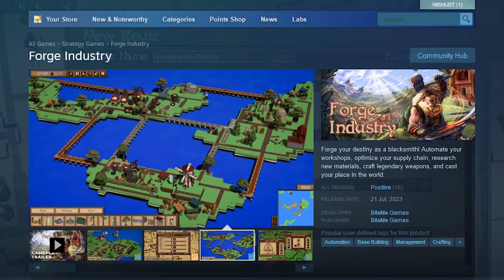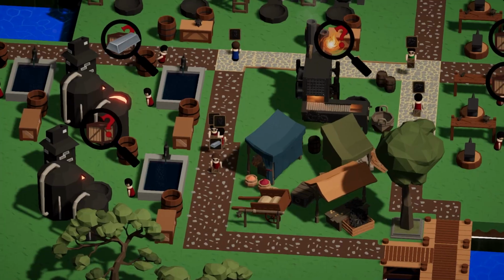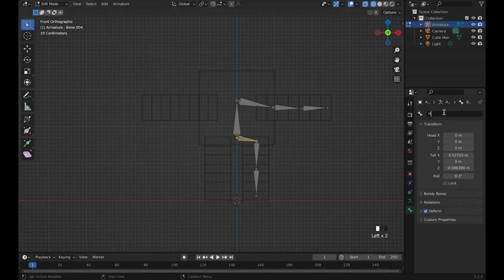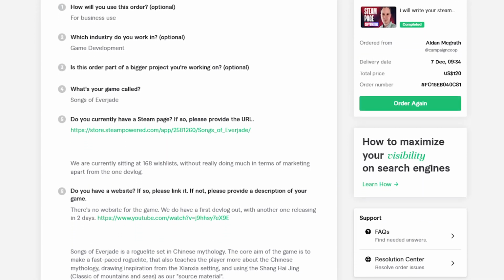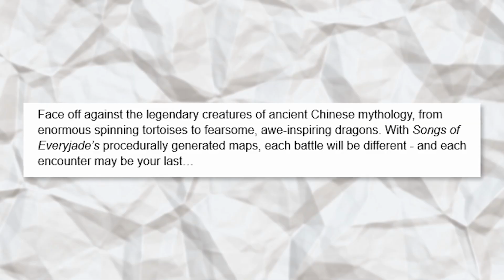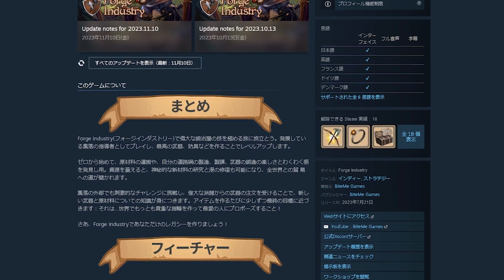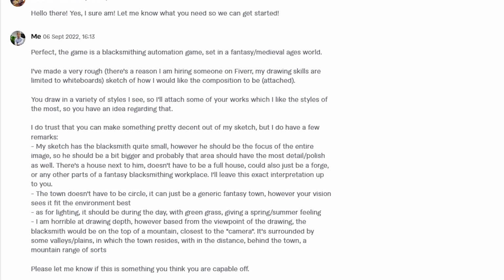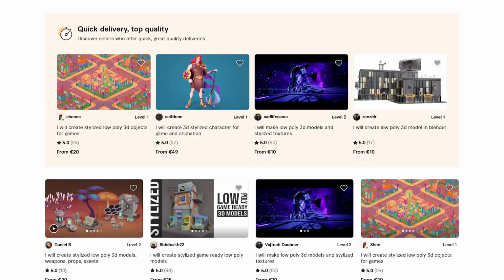The BEST way to deal with lacking certain skills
Gamedev consists of a lot of different skills, all mashed together. But what if you lack a certain skill? Is your game doomed? Do you suddenly have to spend months learning art or music? Or perhaps you could just pay someone a one-off fee, and get someone with years of experience to do it for you? That's where Fiverr comes in, who have sponsored this video where we explore the different ways to outsource the parts of game development we're bad at.

Thank you to our Patrons:
Jesse Segun-Oside
Lucas H.  da Silva
Jacob Rutter
Bart Mamzer
Lolicide
Kyle Gilliam
panD3MONium Games
Jonathan E.S.P.
Dj S
Game Dev With Michael
Florian Alushaj
gageperrygames
NeatWare Grzegorz Kiernozek

Do you want even more content regarding making your own studio and getting an in-depth look at how we run BiteMe Games? Or maybe even get some dedicated coaching?

Timestamps:
00:00 You're not THAT talented
00:57 What is Fiverr?
01:39 Concept art
04:05 Pixel art
05:11 3D rigging
06:10 Music
09:24 Store page copy
12:04 Localizations
13:55 Thoughts on Fiverr
17:58 Conclusion